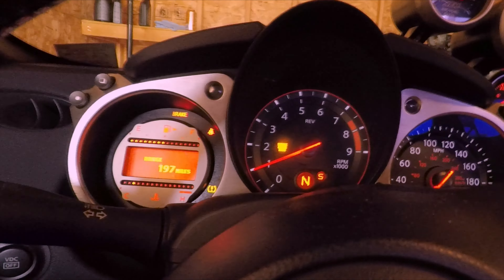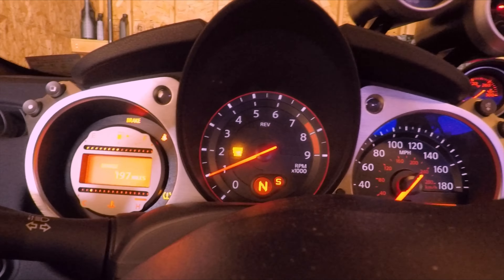370z vs. Car Show: My Nissan had other Plans!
Join me and Ms. Vera as we plan to attend a car show, but my @Nissan 370z had different  plans! Watch as troubleshoot the P1093 engine code and see if we can make it to the show!

Tuner:
BTWtuning

🔴 Camera Setup:
   -GoPro Hero 5 Black
   -Ulanzi V2 Vlogging case
   -Rode Micro Mic
   -GoPro Microphone Adapter
   -GoPro Shorty Grip

🔴 Editing tools and Software:
    - IPad 9th Generation
    - Apple Smart Keyboard
    - Apple Pencil
    - LumaFusion Pro Video Editor
    - Apple Lightning to SD card Camera Reader

Drop a comment 👇 and let me know what you think as well as future content you would like to see!